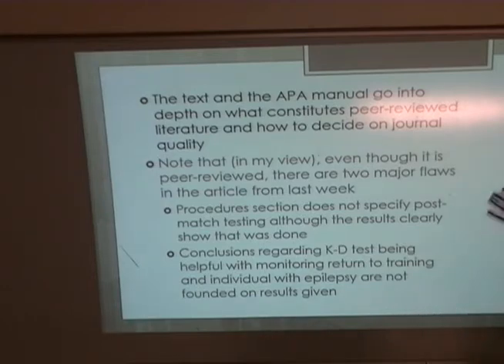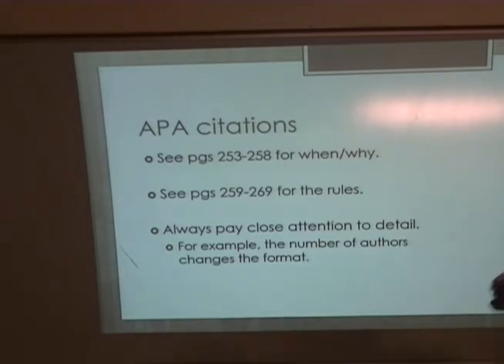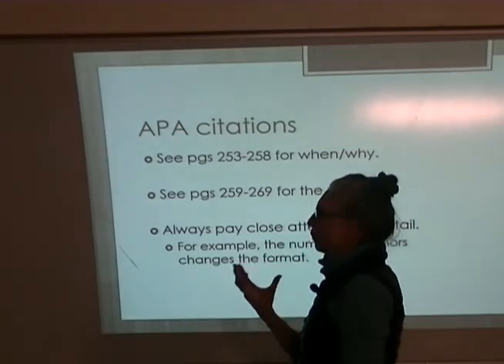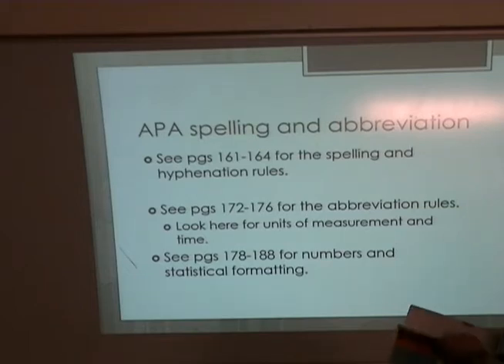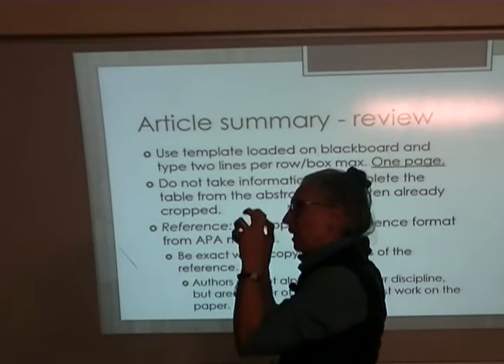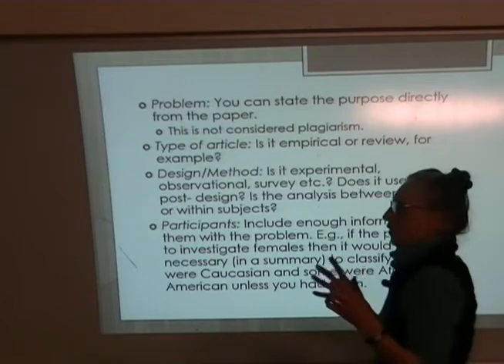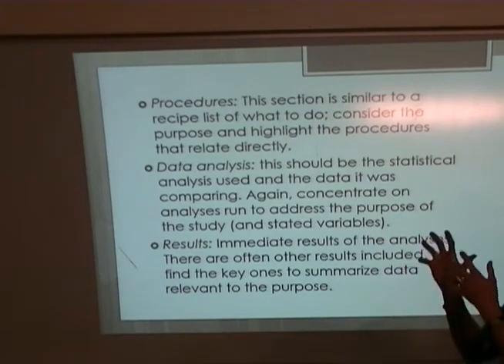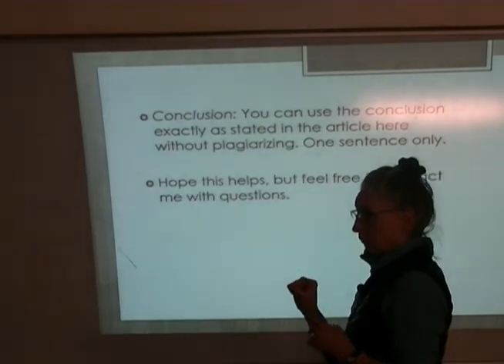HPE 502 Jan 29 21